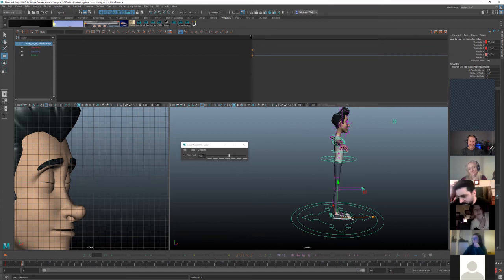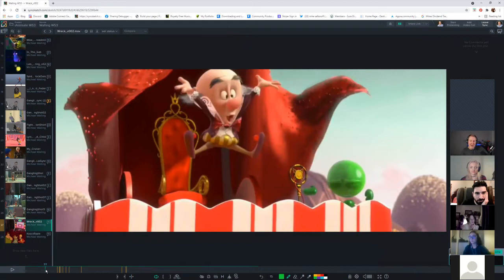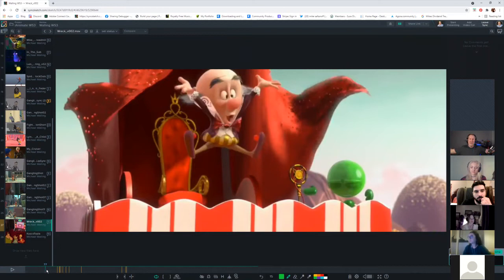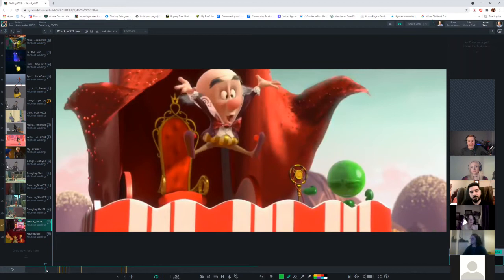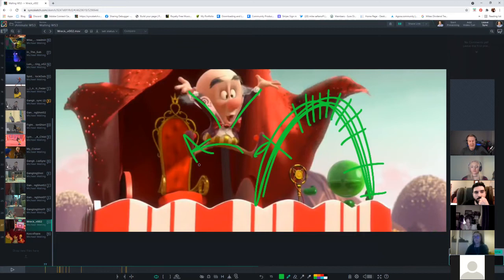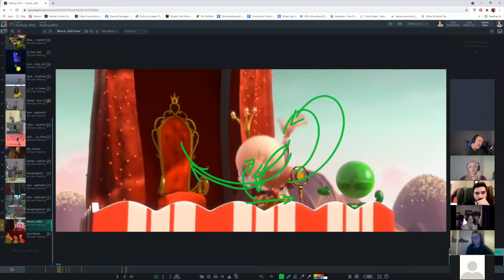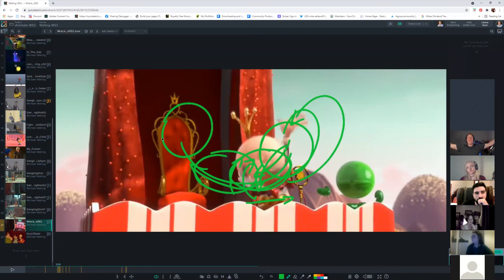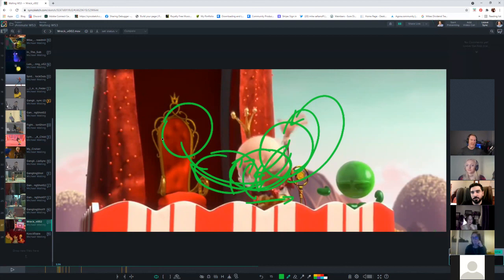Inside iAnimate with Mike Walling - Ep. 61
Real animators, are Always learning!
Bungie's, Mike Walling share's the career path for professional animators.

Mike will be reaching teaching his feature animation classes starting 4 OCt 2021
Feature workshops 2, 3 & 4